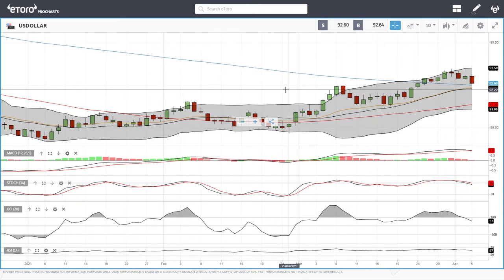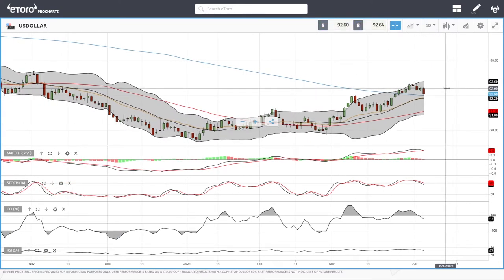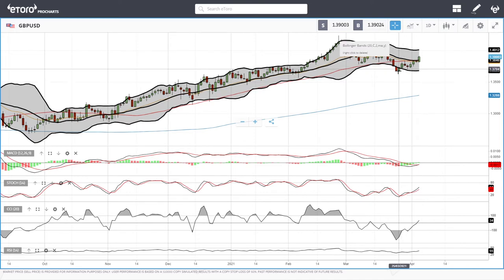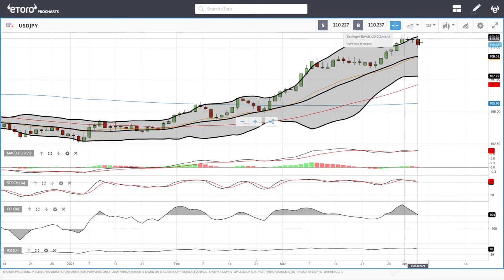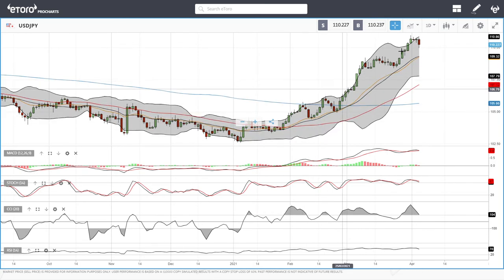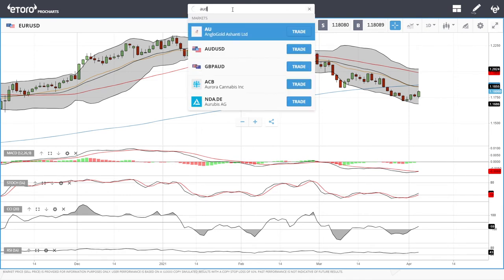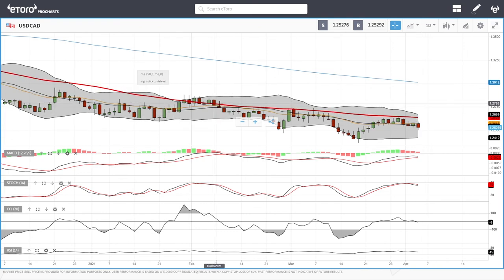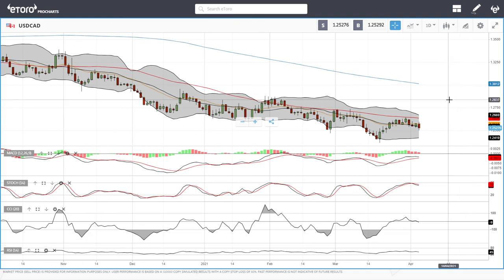USD index, EUR/USD, GBP/USD, AUD/USD, USD/JPY and USD/CAD forecast for April 06, 2021